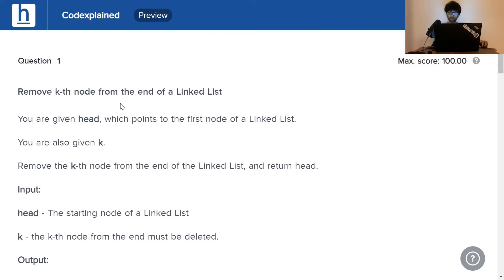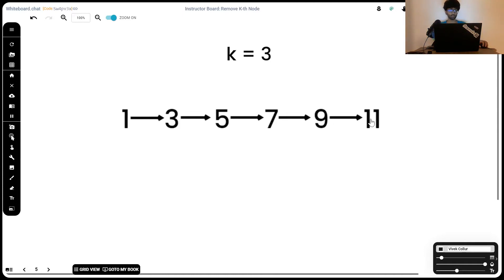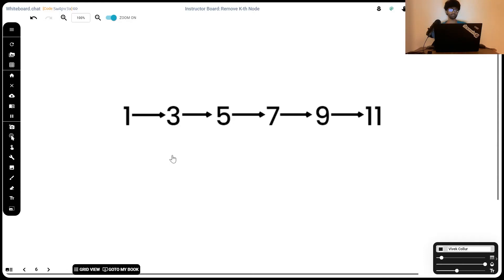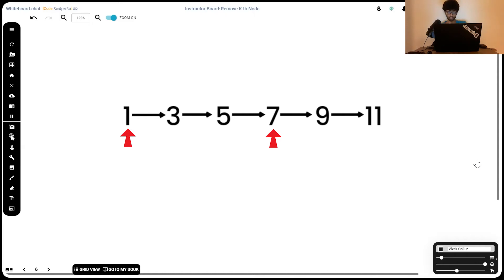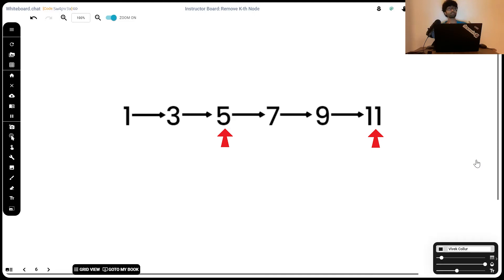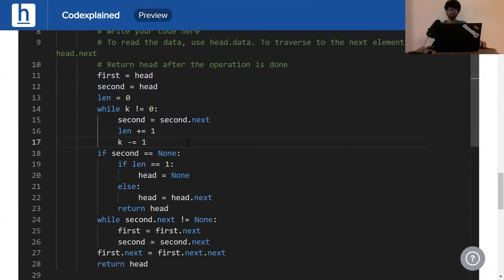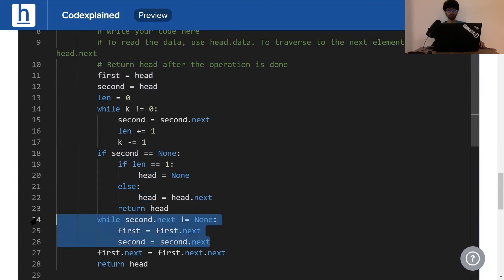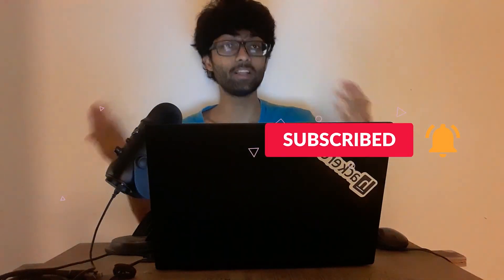Remove Nth node from the End of Linked List - Asked in Apple, Amazon, FB, Bloomberg - Codexplained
On Episode 33 of Codexplained, we're going to be tackling the coding problem, "Delete k-th Node from the End of List". Here's our first Linked List problem! Will we be able to wrap this advanced data structure around our fingers?

TIMESTAMPS
0:00 - Introduction
0:32 - Problem Explanation
1:23 - Hint Time!
1:51 - Solution
3:20 - Code
4:45 - Conclusion